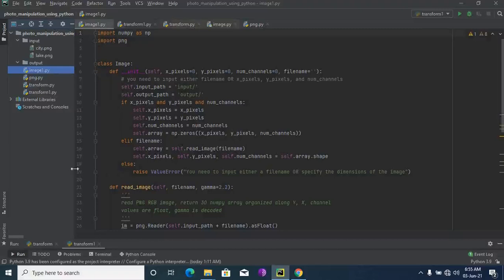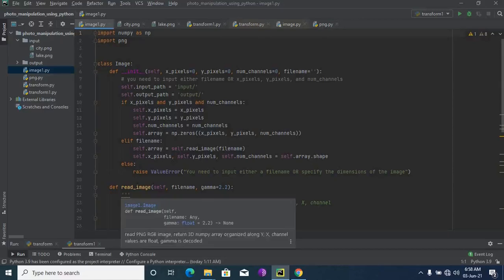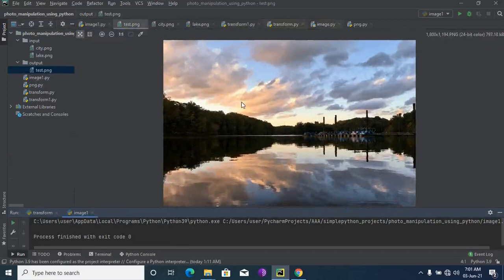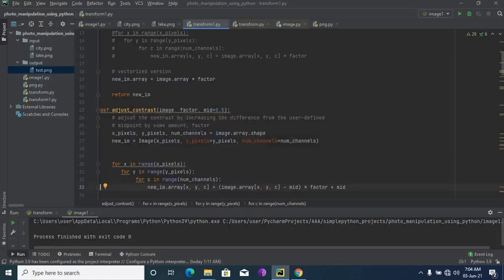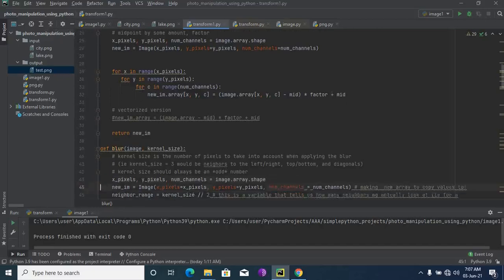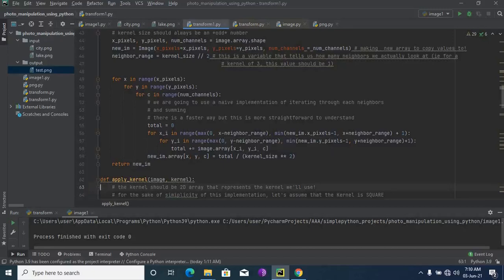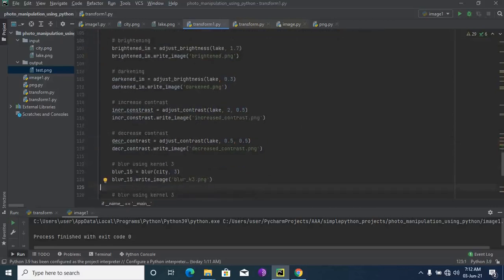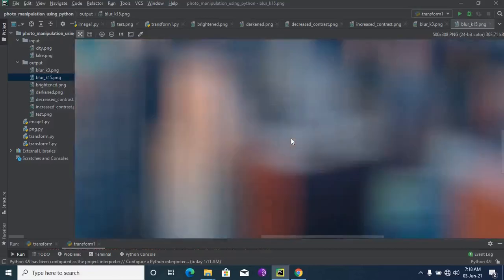part10 simple python project for beginners